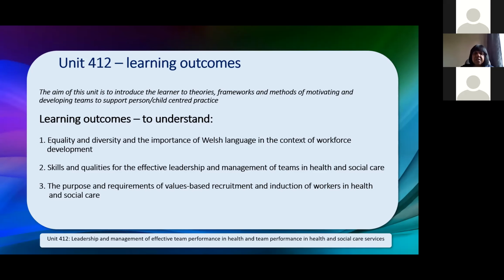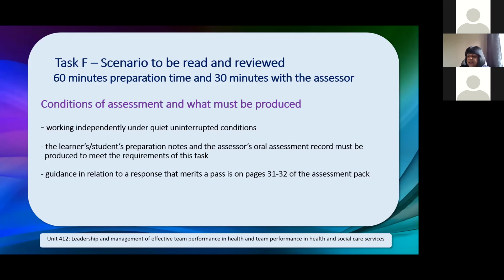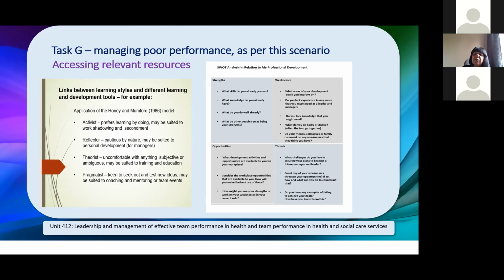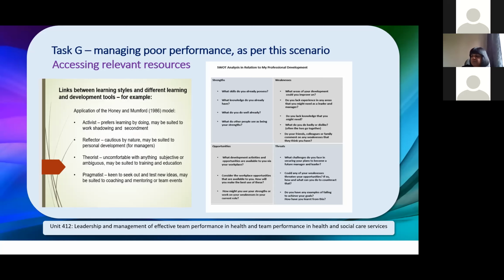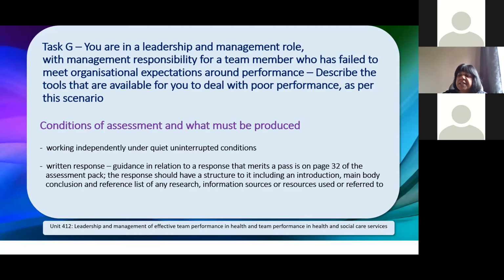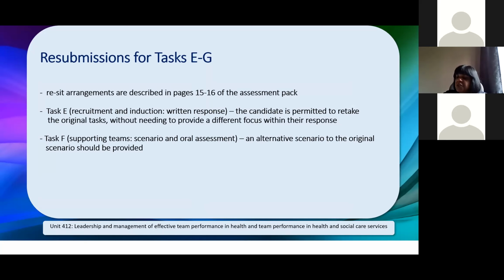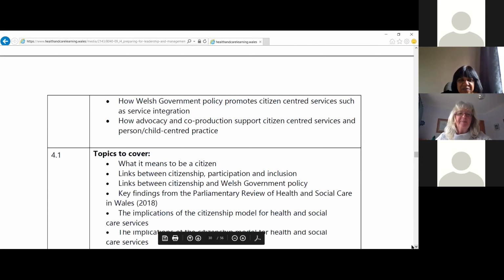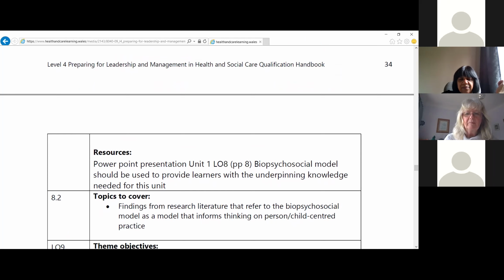Level 4 Preparing for Leadership and Management in HSC: Masterclass Workshop 3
Unit 412: Leadership and management of effective team performance in health and social care services